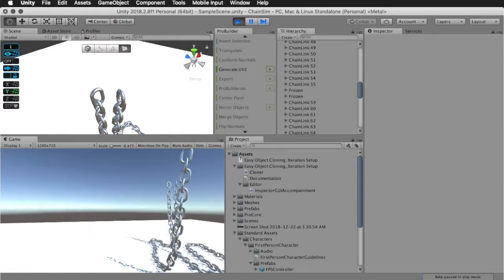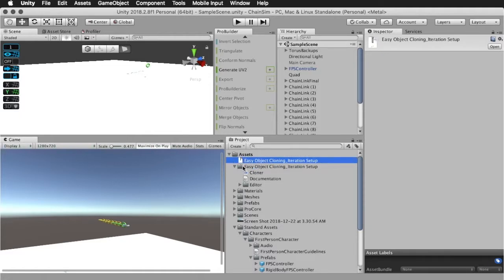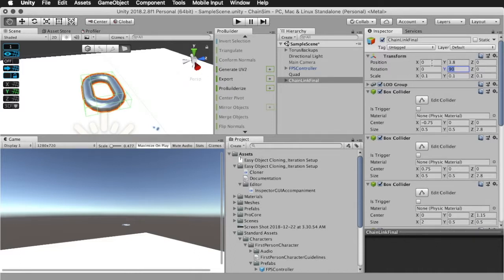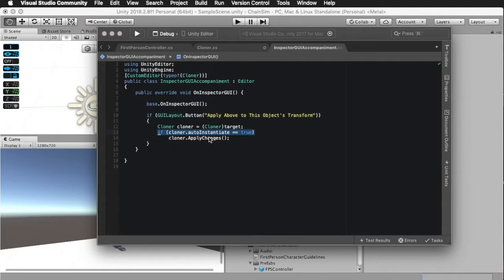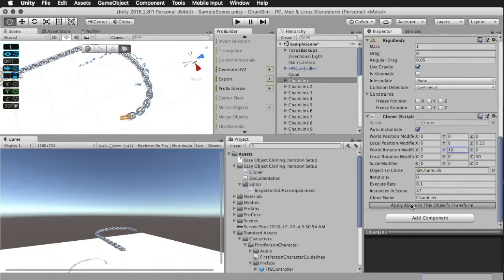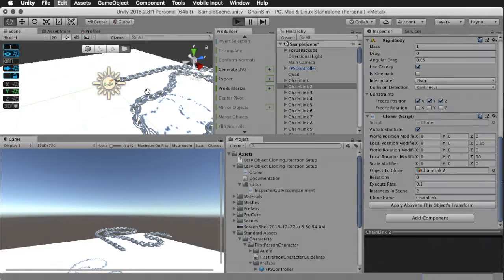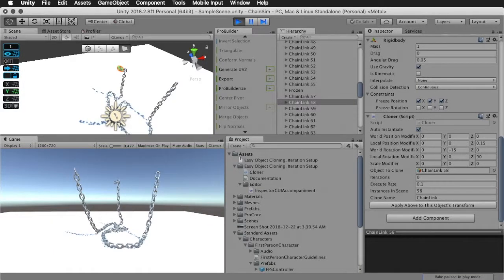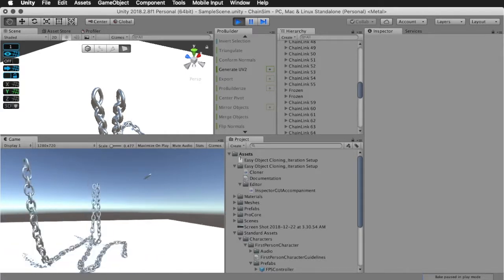How to Create Linked Chains Easily in Unity (Chain Simulation Tutorial: Part 4)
In this video, I show you how you can interlace, create, and curve chains automatically.